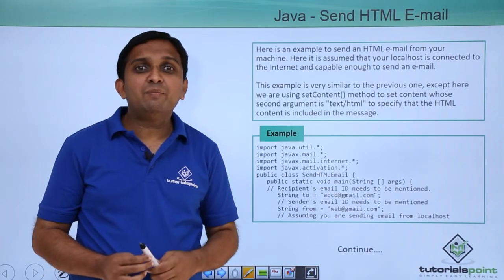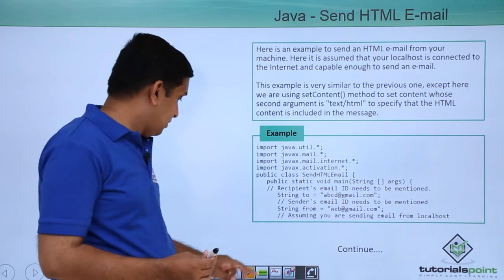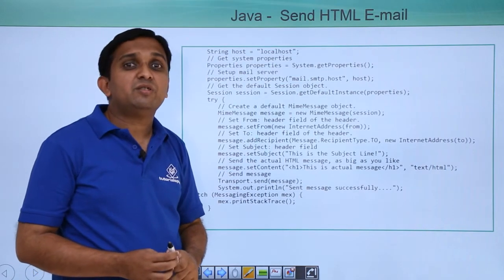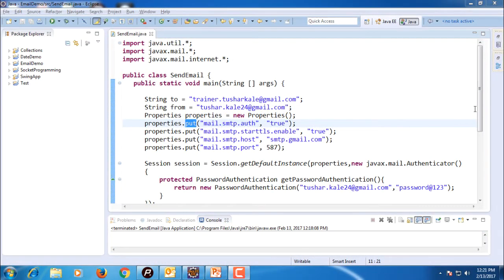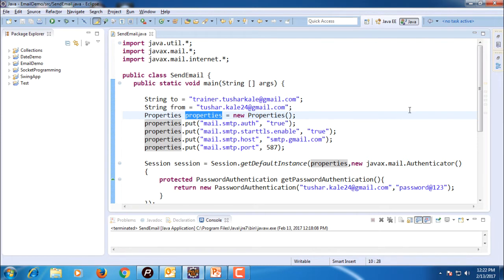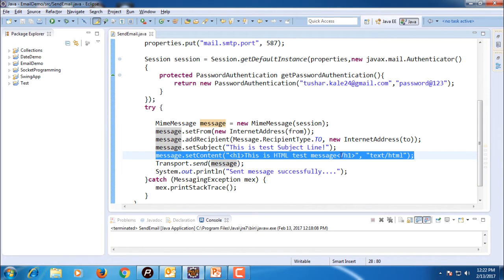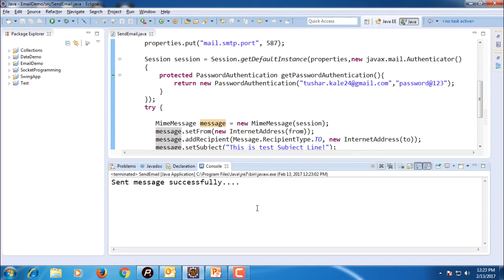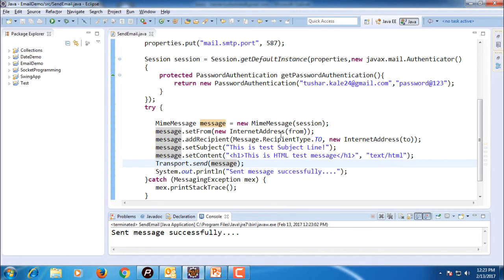Java - Send HTML Email